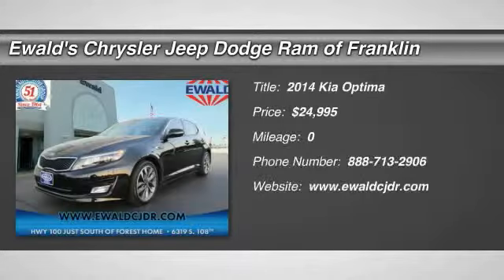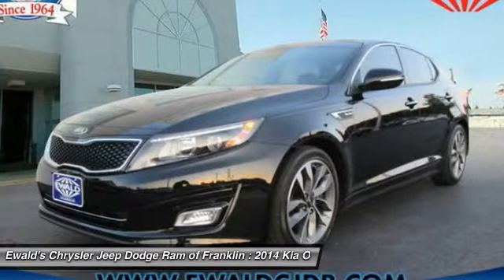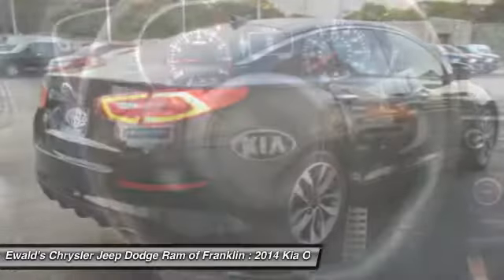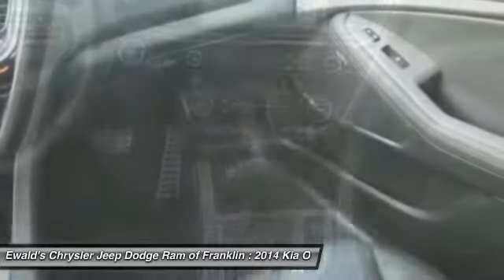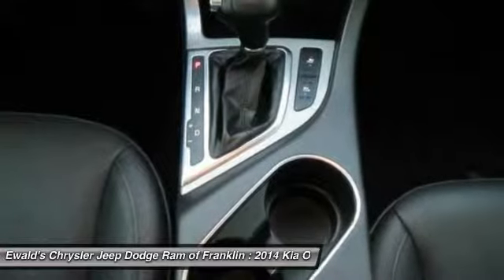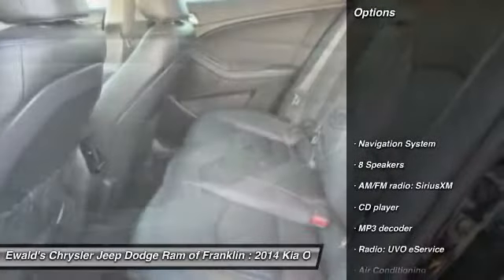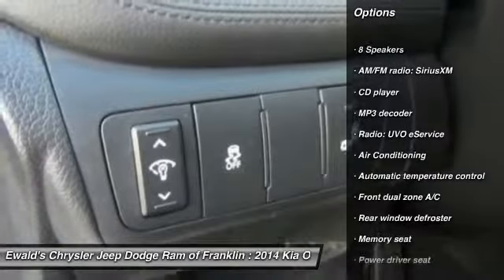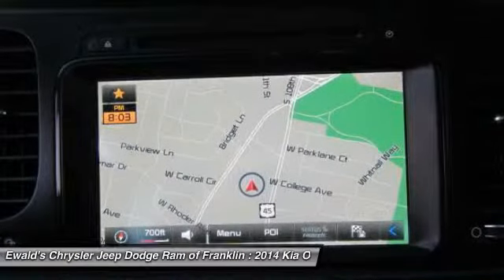2014 Kia Optima Franklin WI DF214A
2014 Kia Optima SXL

Don't miss this 2014 Kia. Make a great choice today with this must-have . Learn more about this  by contacting the dealership today and complete your driving dreams.